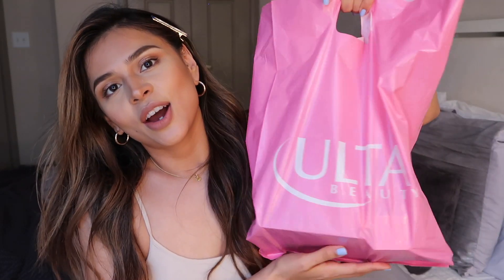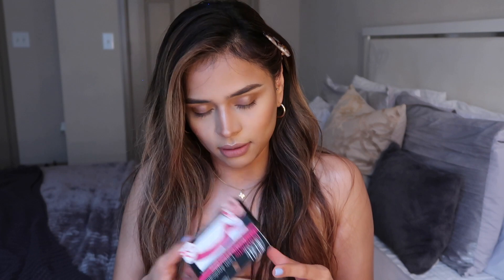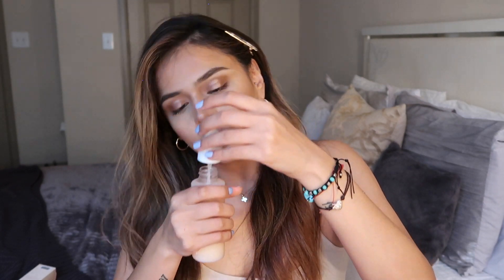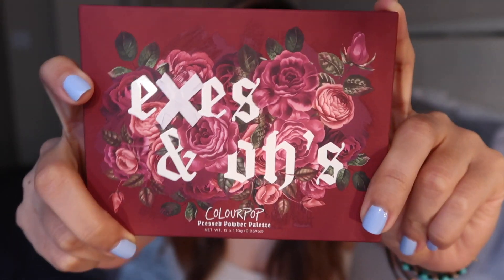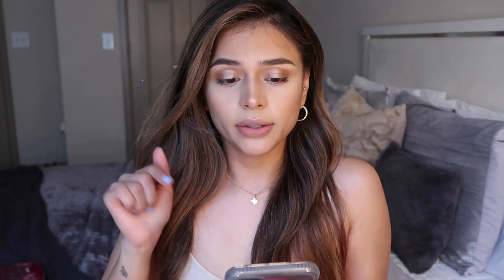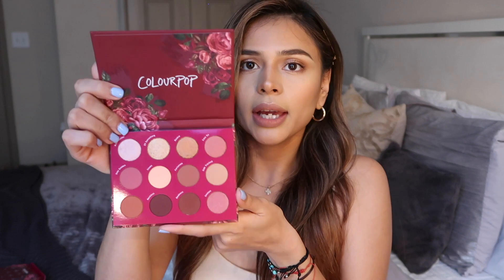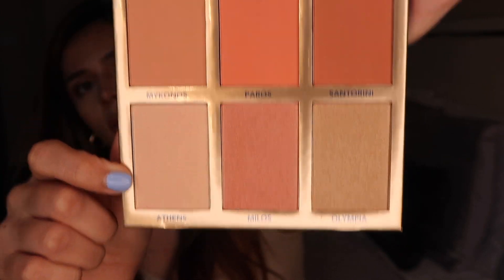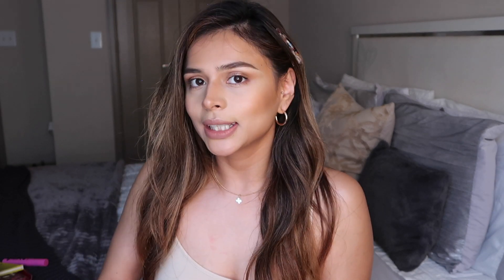ULTA HAUL 2020 | what's in my bag? | becky_looove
ULTA haul--what's in my bag?

Hey loves, just sharing a little of what I purchased for my run to Ulta. Hope that you guys like this if you've tried any of these cosmetics let me know which one is your fave! :)

Let's be friends// IG: becky_looove